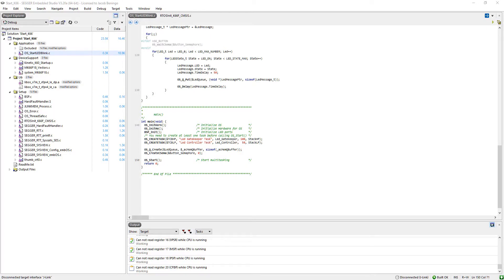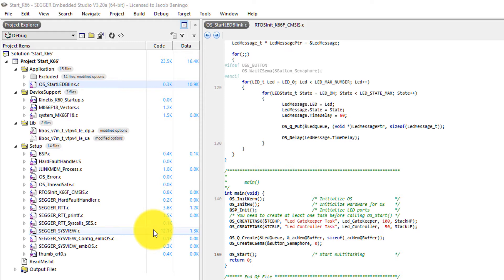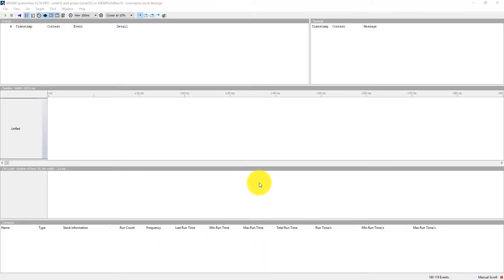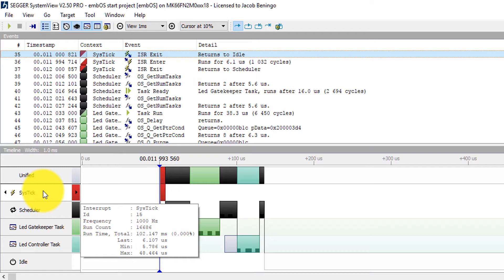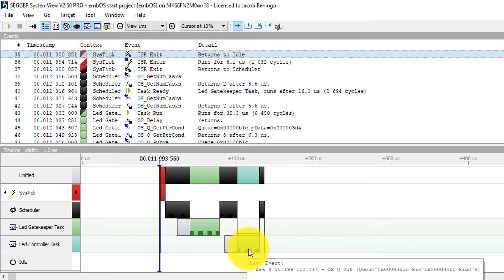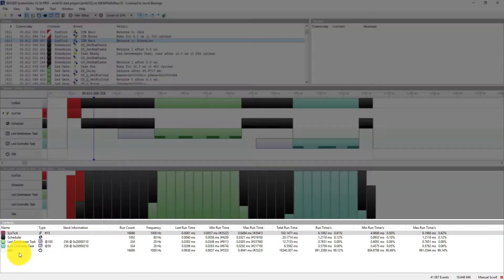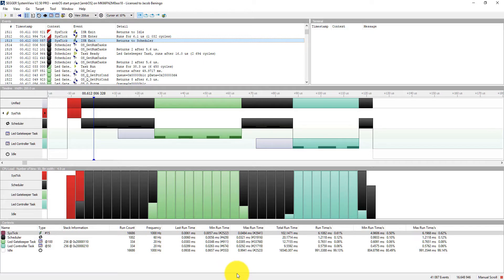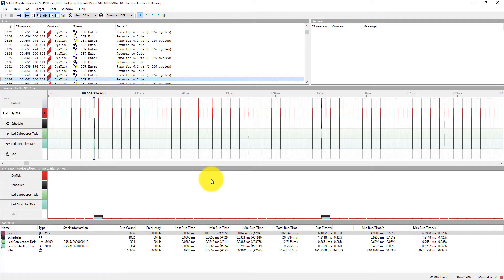Tracing an RTOS Application using SystemView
In this video, I walk developers through how to perform a system trace using Segger's SystemView. Tracing an application is critical for a developer to understand and visually see how their application is behaving.